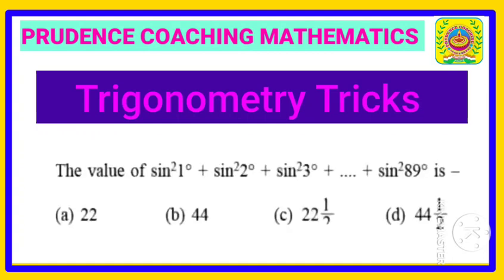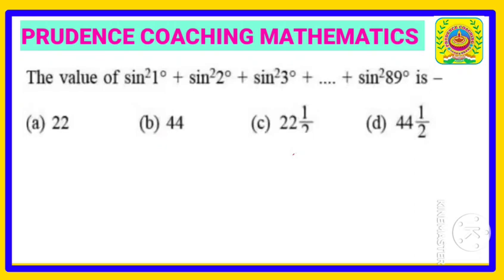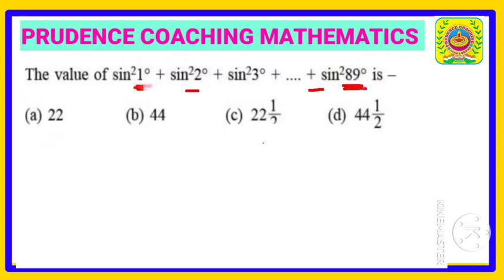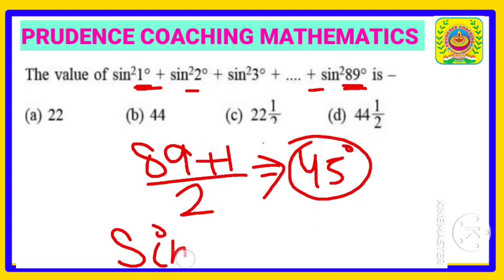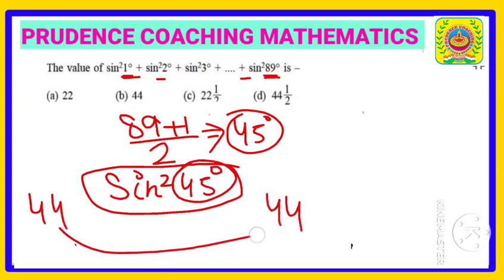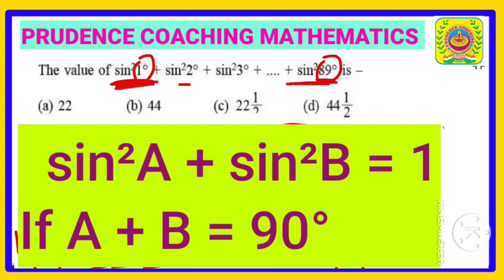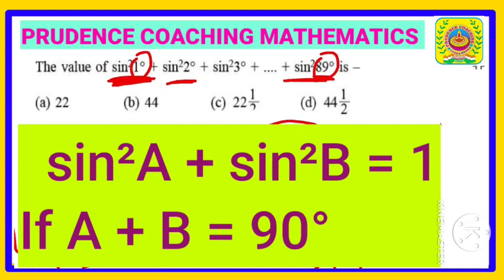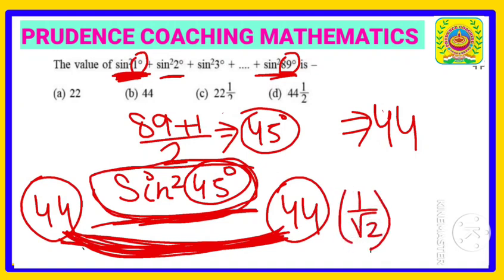sin²1°+sin²2°+ sin²3°+ .........+ sin²89°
‎‎‎‎‎‎‎‎‎@icseprudence Team